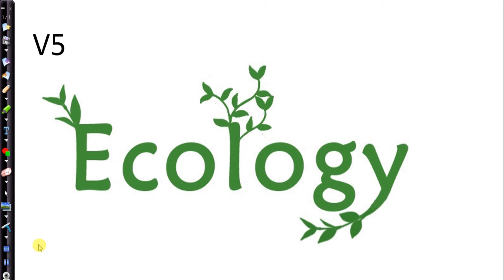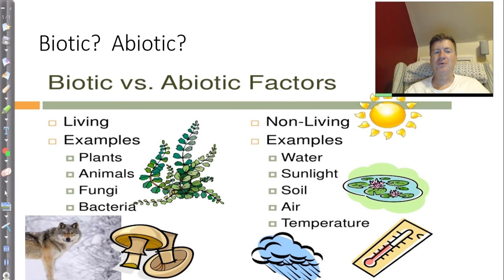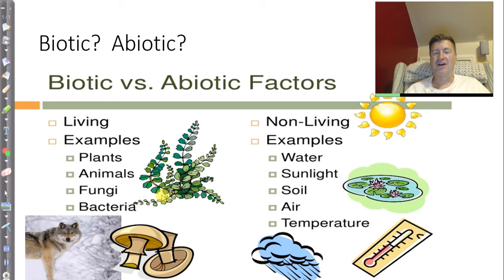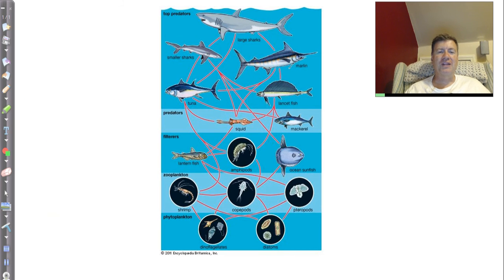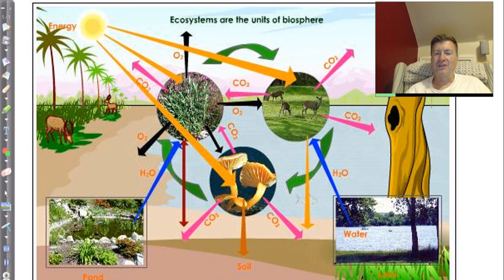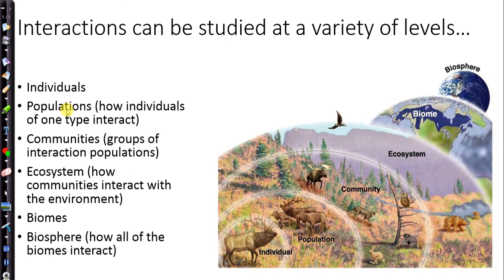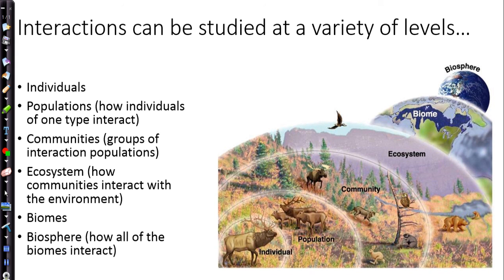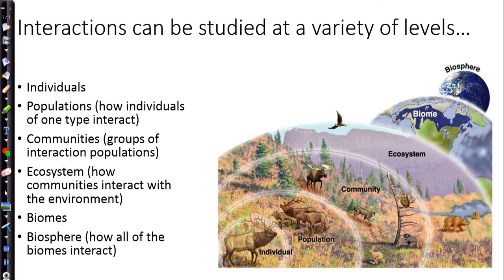V5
Ecology is the study of. ? And why are these so important?